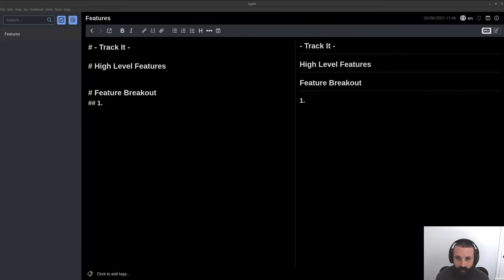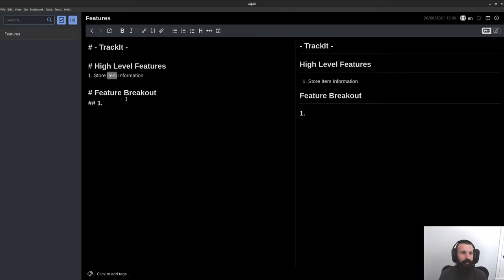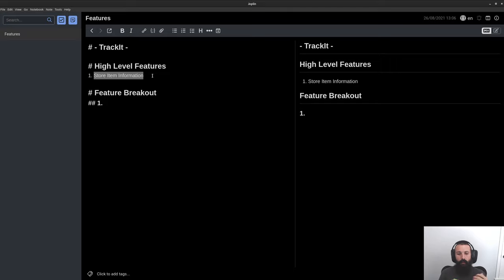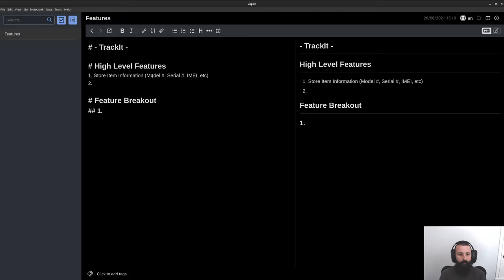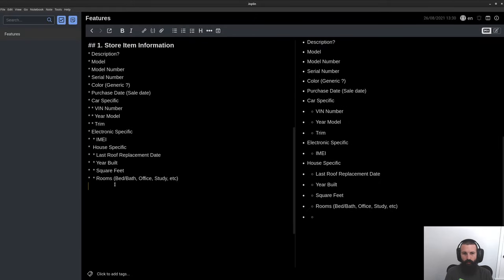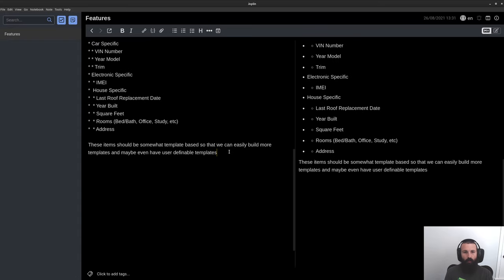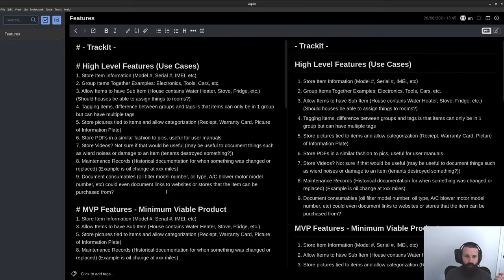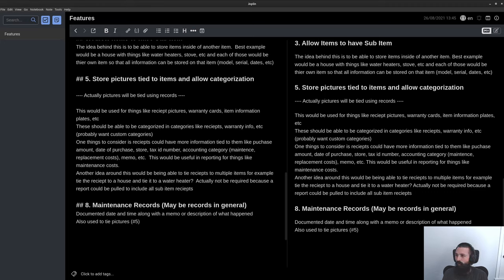OTSSD - TrackIt - 2 Feature Brainstorming and Monologue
This is the second video in a series of over the shoulder style software development on a web app that I am currently calling TrackIt.  This video is an over the shoulder style video during the brainstorming and feature development of TrackIt.

I am aiming to go through the whole software development life cycle in this series/playlist including initial design all the way through deployment on a live server.  This series is inspired by Louis Rossmann and his video style of over the shoulder style learning.

All videos for this project should be in a playlist, I will update things as I have everything set up since this is still a new channel.